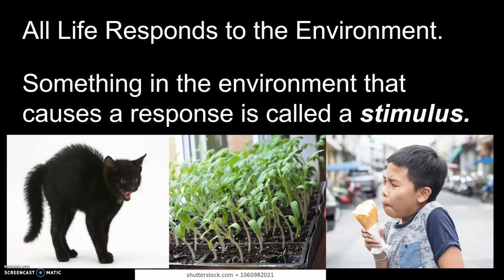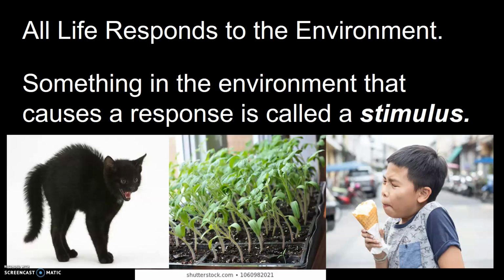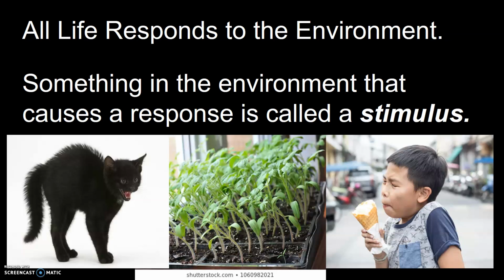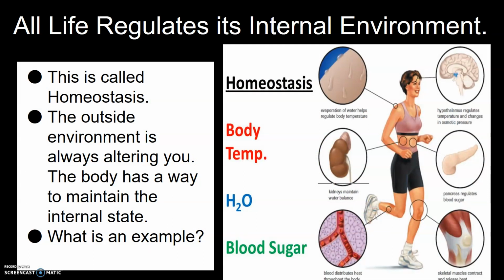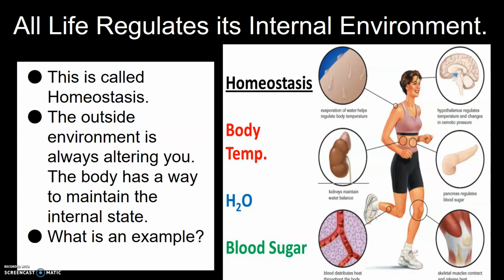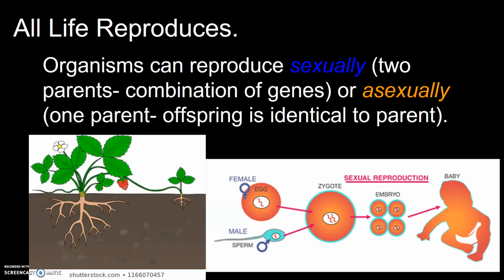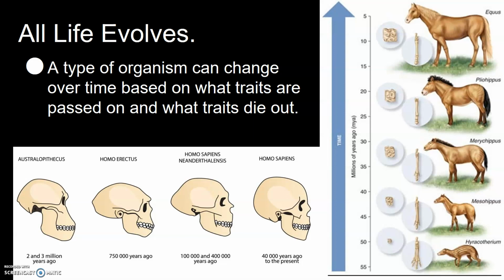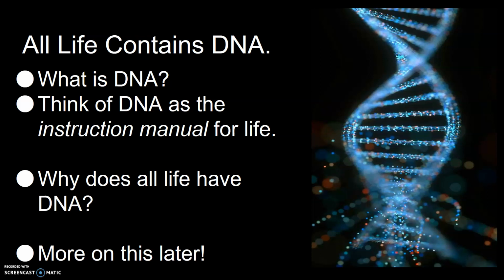Bio158 - Life Science: A Human Approach - Lecture 1, Section 2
Lecture 1, Section 2